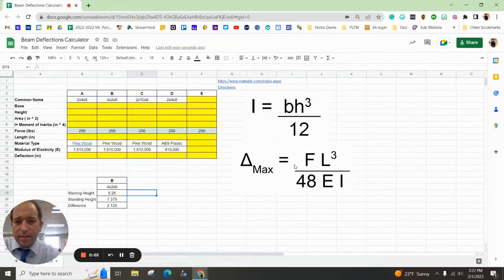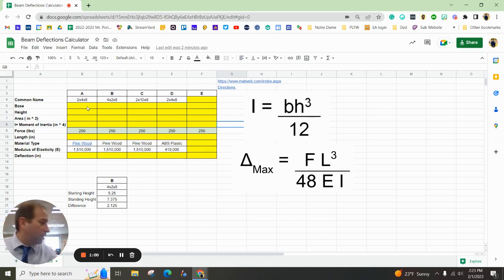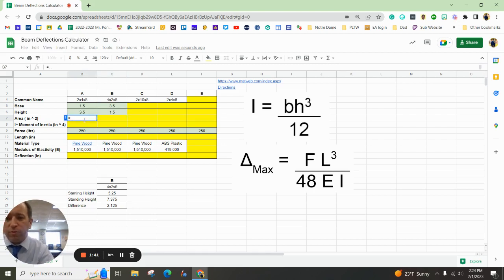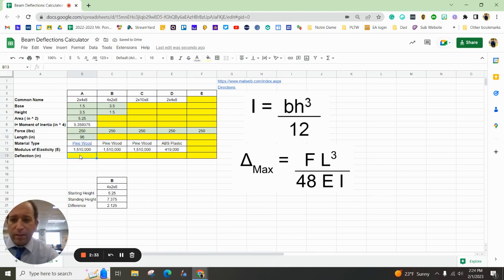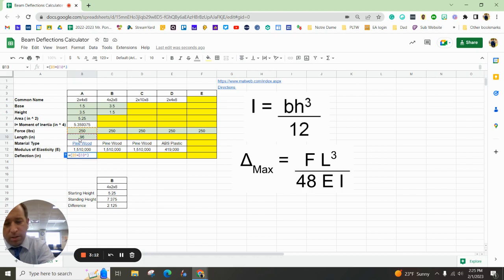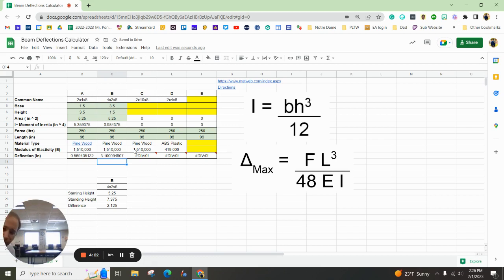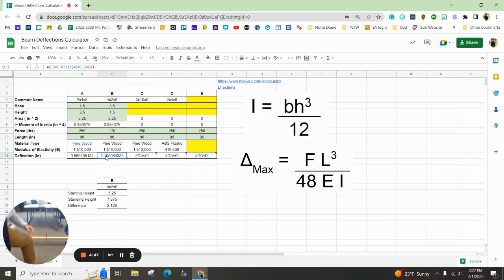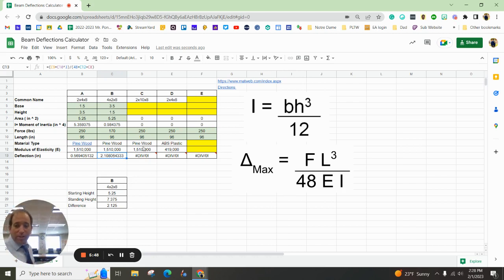Beam Deflections Calculator in Google Sheets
This tutorial shows how to calculate beam deflection for a 2x4 piece of pine and ABS plastic using Google Sheets. You can get a copy of the sheet below. We solve for area, length, inertia, and deflection.